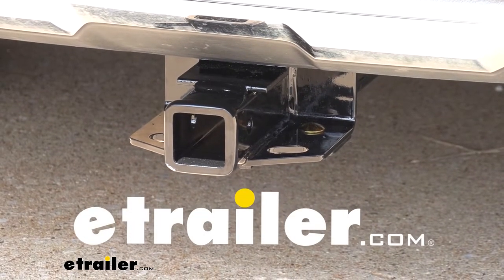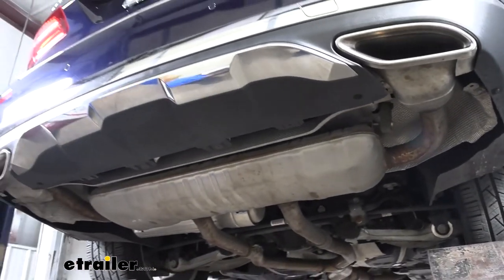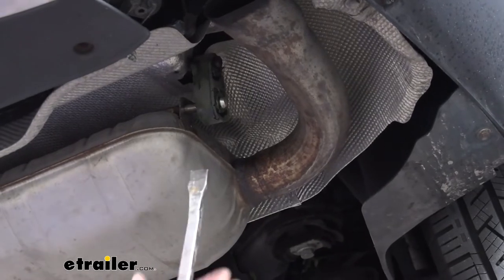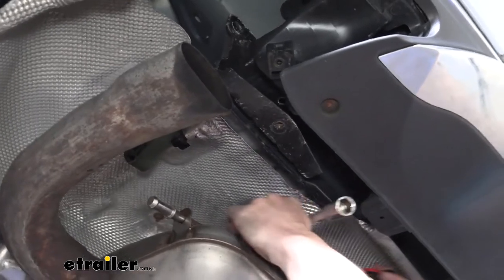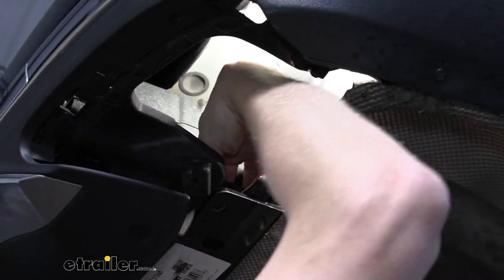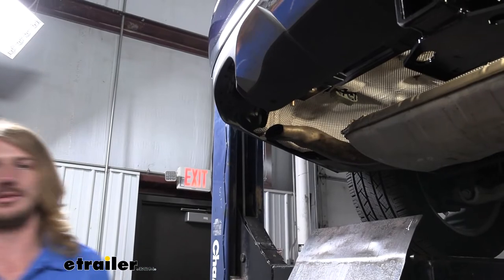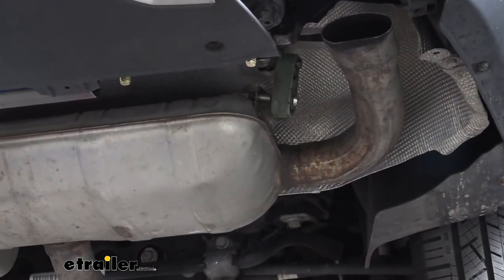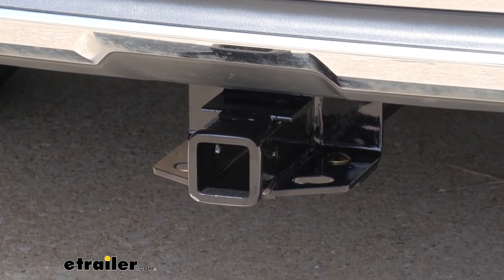etrailer | Setting up the Curt Trailer Hitch Receiver on your 2017 Mercedes-Benz GLS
Hi there, Mercedes owners. Today on your 2017 Mercedes GLS 450, we're gonna be taking a look at and showing you how to install CURT's Class 3 two-inch trailer hitch receiver. This hitch will secure its accessories with a 5/8 inch hitch pin and clip. Now one doesn't come included with the hitch, but we've got plenty available here at etrailer. And I'd also recommend locking ones so you can protect your investments. On bottom, it has plate style safety chain loops.

It does have a moderate size opening. Our bigger chain here does click on there though without too many problems. I don't know that you can go too much bigger than a chain that size without having some issues but, and of course the smaller ones work with ease as well. This hitch offers a 900 pound tongue weight, which is the force going down on top of our receiver. And with 900 pounds available to you, that should be enough for a four bike platform rack fully loaded up with four bikes, as well as the largest cargo carrier that we have here at etrailer fully loaded up to the max.

It has a 7,500 pound gross towing capacity, which is how much that it can pull behind it. And with 7,500 pounds available, this thing has a ton of options that it could do. You could pull plenty of different size boats with it. Small, medium boats, no problem. Jet skis should be no problem.

If you've got a smaller pop-up camper, that should be no problem. And even some of the medium size campers, like full size, more middle size ones. You should have no problem with those as well. Now, as always, I do recommend you verify in your vehicle's owner's manual and ensure you don't exceed any of its towing capacities. So now I've got some measurements for you to help you when deciding on accessories.

From the center of our hitch pin hole to the edge of our rear bumper, that's about seven inches. So it is tucked under pretty nicely. This is important though, when determining if your accessories can be inserted into the receiver without contacting the bumper and if they can be placed in the upright storage position without contacting the bumper. And from the ground to the top inside edge of our receiver tube, we're right at about 12-1/2 inches. This is important when determining if you need to drop, rise or raise shank on any of your accessories. And since this one does sit so low, I would recommend a raise shank on your accessories. We'll begin our installation here at the back of the vehicle. The rear of our fascia here that's attached from the bottom, we're gonna loosen that up. There's a fastener here and here. We're gonna use our 10 millimeter socket to remove those. All right, so we can pull that back a little bit. Now the attachment that it went to, we're also going to remove that. So right here and here, this is a y shape of bracket that goes up to the center. We're gonna remove that bolt there in the middle. So grab a 10 millimeter wrench or you might be able to fit a socket up in there. It just depends. And go ahead and get that loosened up. And it is just a plastic fastener on here. All right, after the fastener is removed, that piece will slide off and then we can drop it down out of the way. We're not gonna remove the exhaust tips that are located here at the back. There's a fastener on each side of our tip. We'll use a T40 torx to remove those two fasteners. We'll zip that one out and we'll zip this one out and then hold your tip. It shouldn't slide off of there, but it potentially could. So just brace it there. Once you get both fasteners removed, it should slide out towards the rear. It feels like we got a clip we might have to release here. Ah, so it's here at the top. You have to actually push it in just a little bit. So you can pull down to clear those clips and then we can drop it out of there. That was the little clips that was holding in up there. We'll remove the other side the same way. Now we can go ahead and lower our exhaust down. I am gonna take a strap here and I'm hooking it on our sway bar, just on the outside of each side on the outside of the bushing clamps. And then we'll cinch that up there. That's just to support it and then we can use that to lower it down. But we don't wanna lower it too far where it causes any damage to anything. The exhaust is held up by the hangers. You'll have one on each side. Right there, so we're gonna remove those. To take those off, I recommend using some silicone spray and a pry bar. We're gonna spray the hanger to lube it up a little bit to make it slide off of there easier. And then we'll use our pry bar to push the hanger off. There we go. Push that one off, then we'll do the other side